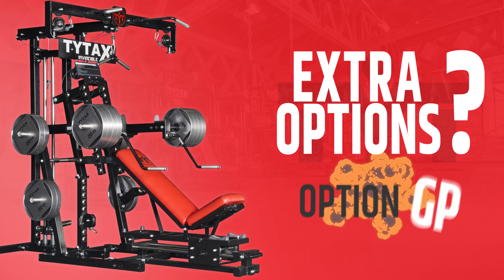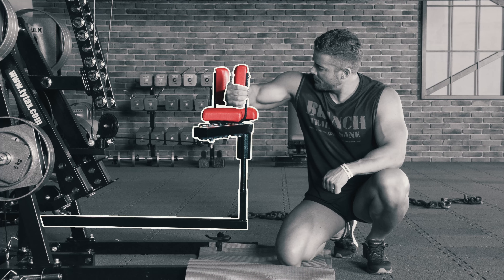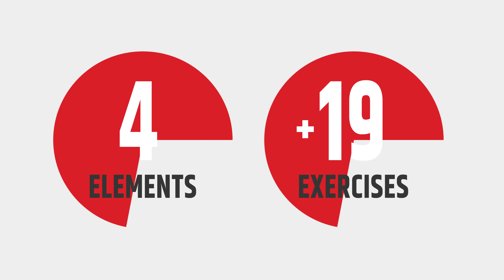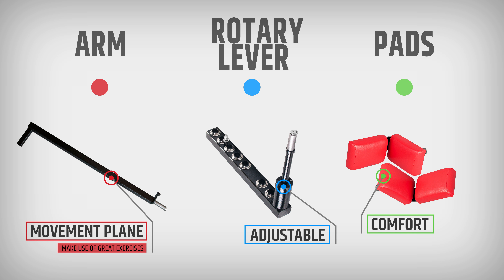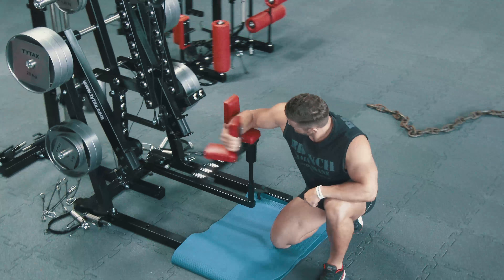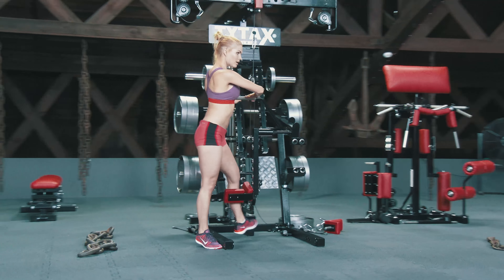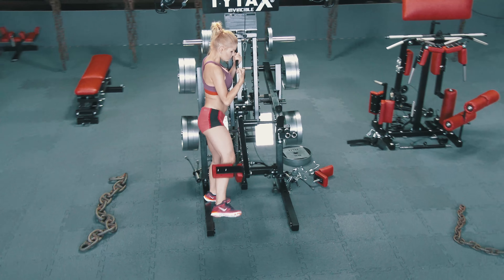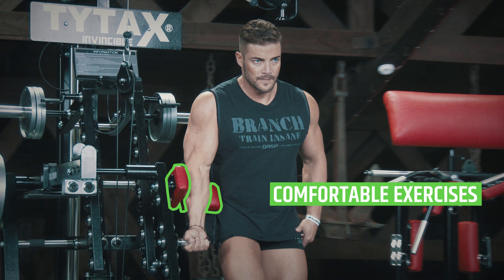📢 TYTAX® M Series | Extra Option GP - Lever Exercises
💥Option GP with its synergetic exercises offers the unique variation of exercises for many muscle parts. Thanks to sockets in the rotary lever you can easily modify each exercise for any user ❗  🤯